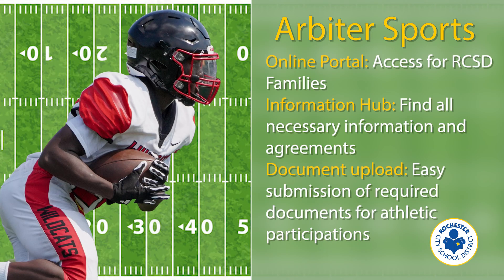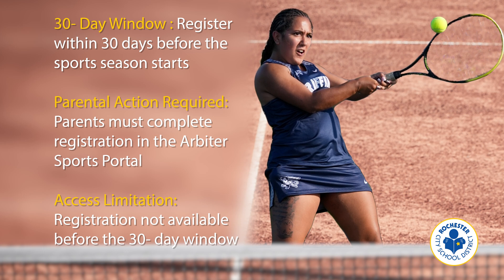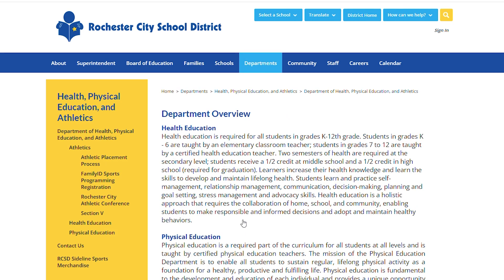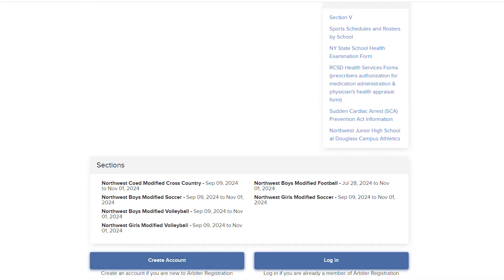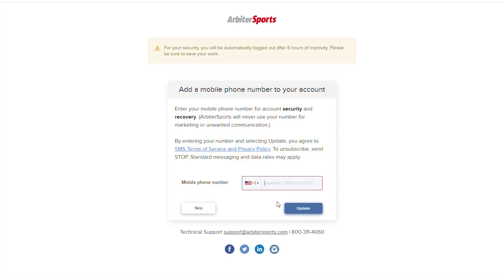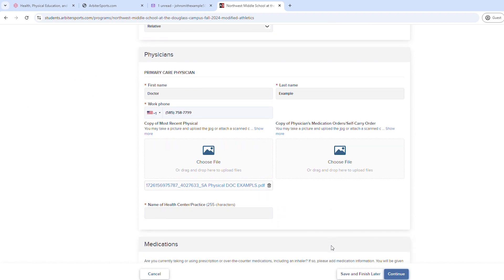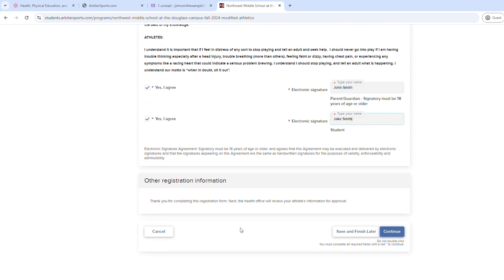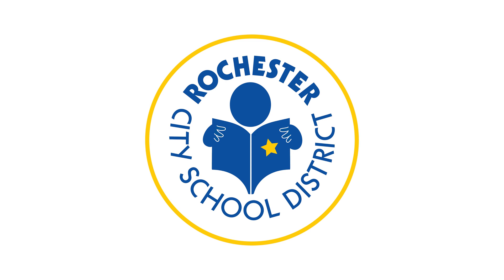Arbiter Sports Registration Platform tutorial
Arbiter Sports (Formerly Family ID) is the portal to access information, agreements and upload important documents required for athletic participation for RCSD students.  Before each sports season, parents must log into ArbiterSports and successfully complete the registration process within the 30-day window before the season starts for each athlete.  If you try to access family ID before this 30-day window you won't be able to register.

Part of the enrollment will require submitting a physical and we recommend uploading that document through family ID to expedite the process.  Physicals mailed to the health office will take longer than 5 to 7 days to review.